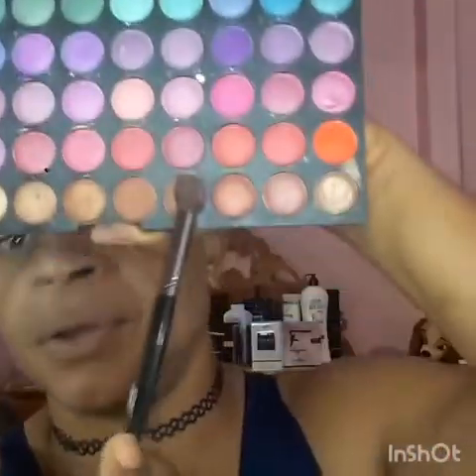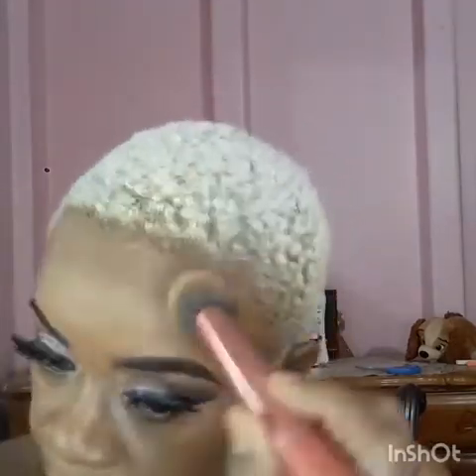Make up tutorial Smokey purple cut crease